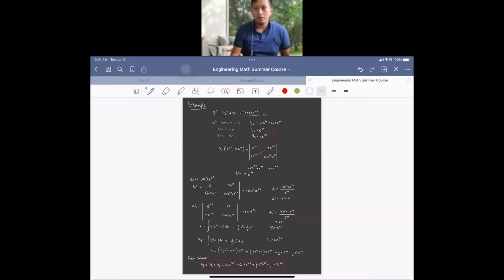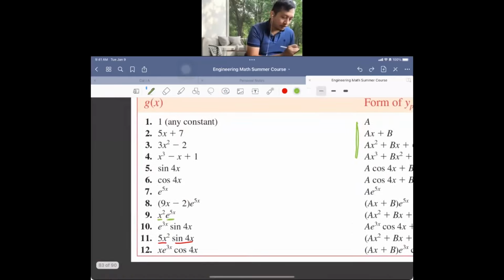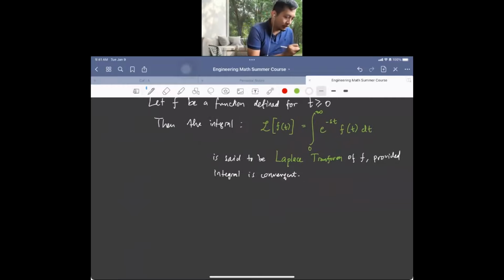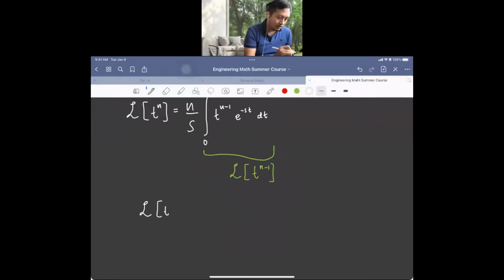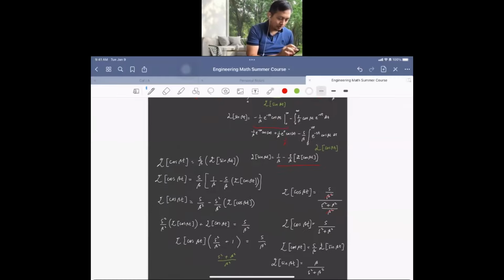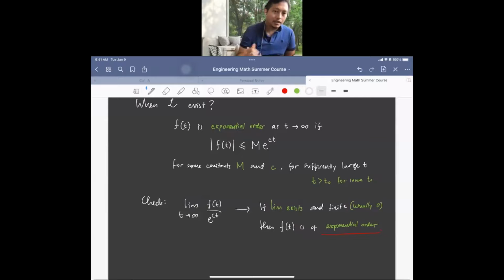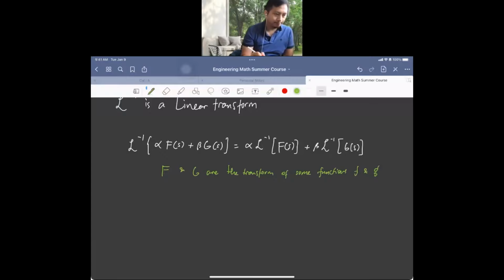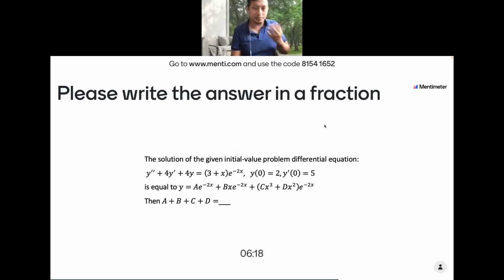Higher order DE Review -- intro to Laplace and its inverse - Class 7/15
This is the recording of the Engineering of Math 1 class on 7/15